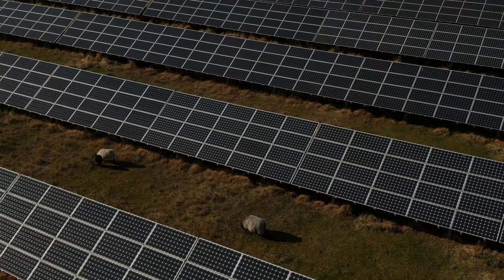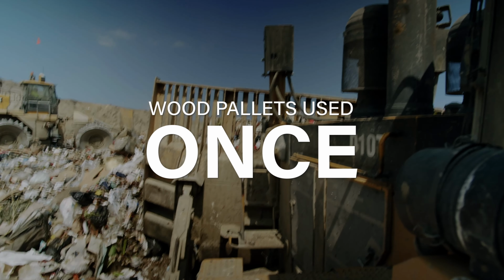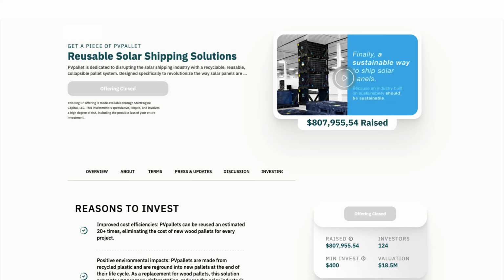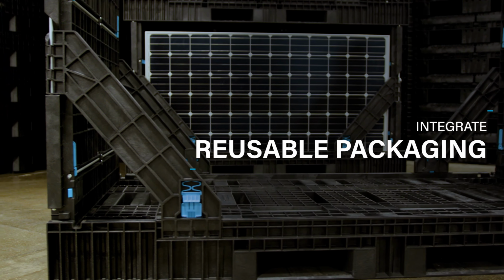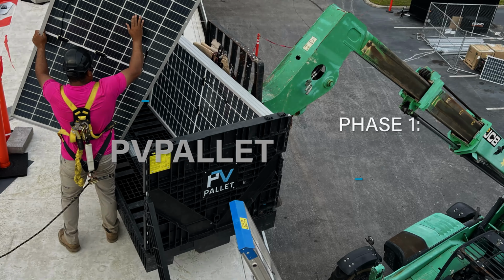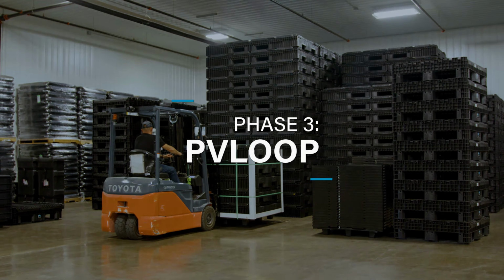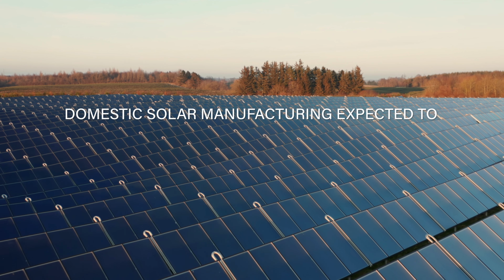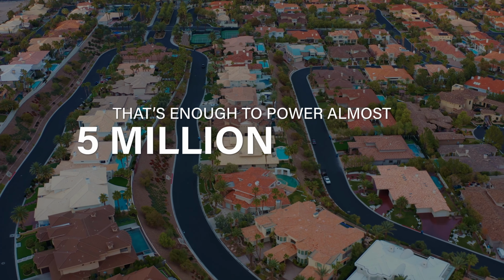Clean Energy’s Full Circle Packaging Provider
PVpallet is building a complete reusable packaging ecosystem for the solar industry. Why? Because solar companies are spending billions of dollars every year on packaging—and then throwing it into landfills after just one use. At PVpallet, we’re cleaning up the industry with innovative, reusable packaging solutions while also saving solar companies time and money. Invest today at StartEngine.com/PVpallet.